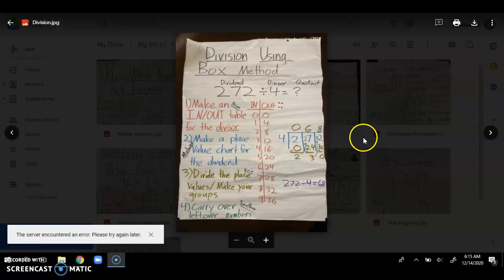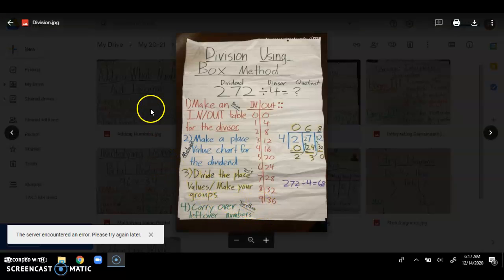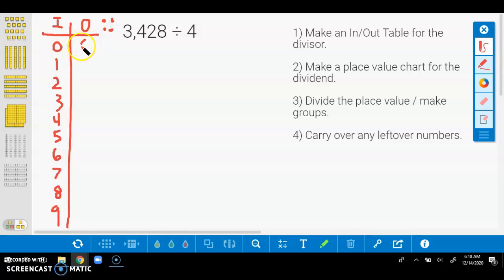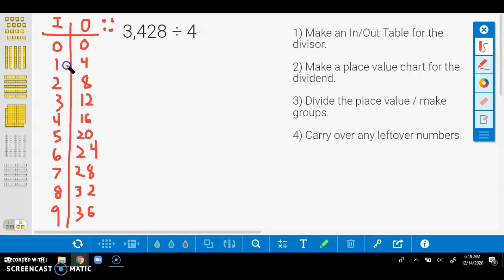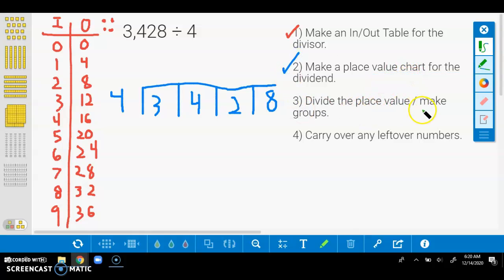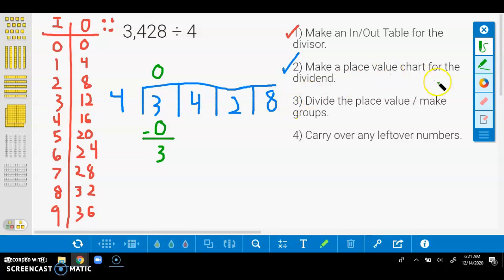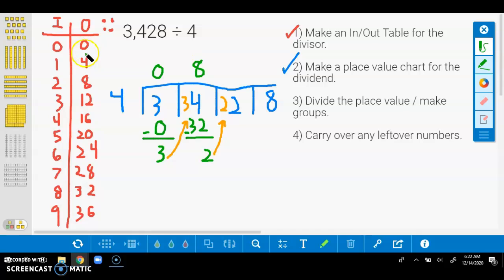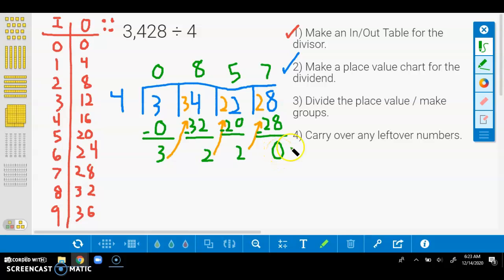Division Using Box Methond